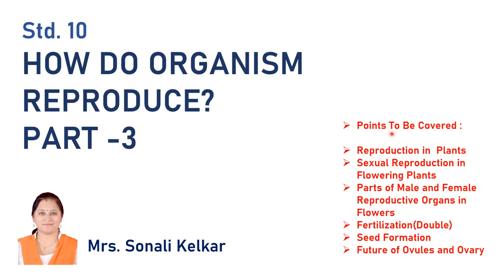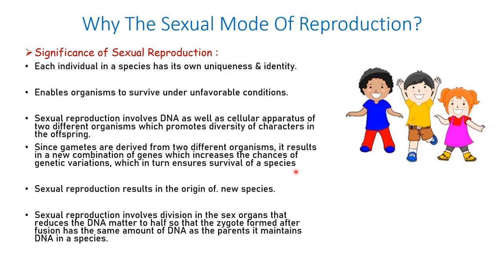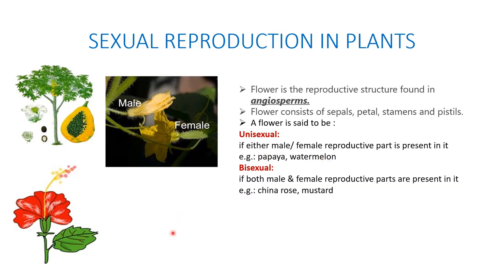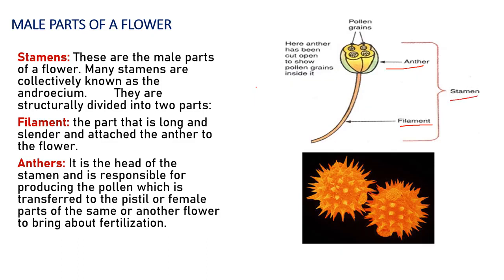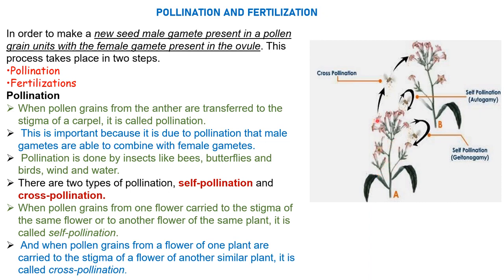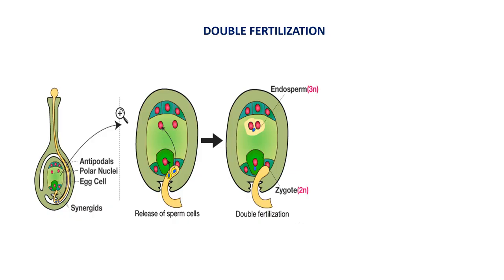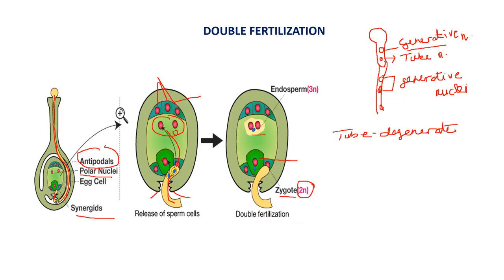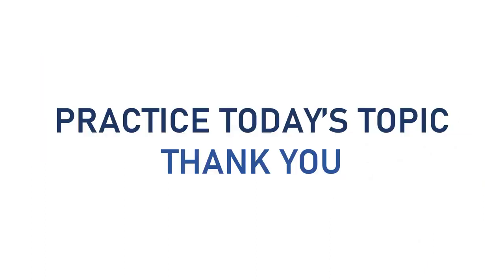Grade 10 Biology, CH-How do organisms reproduce? (Pt.3), Date:21stJuly 2021